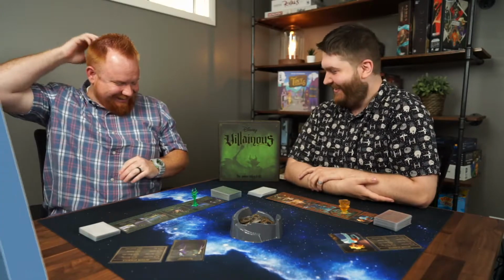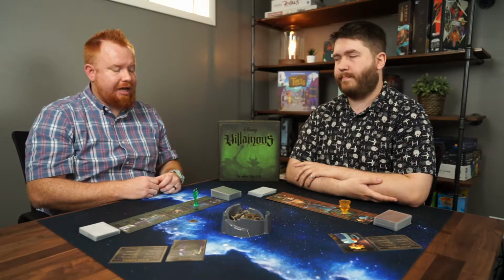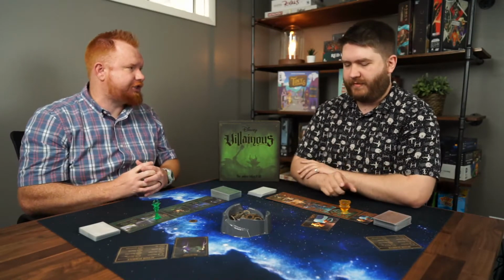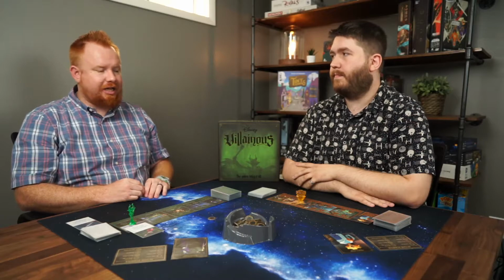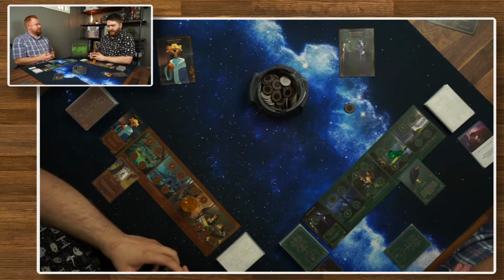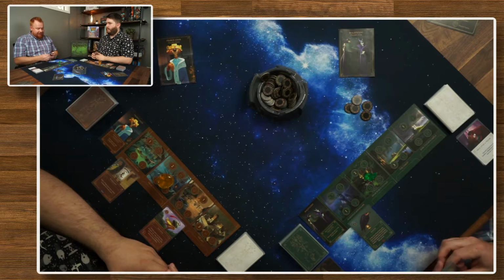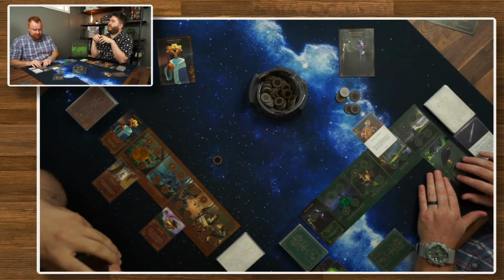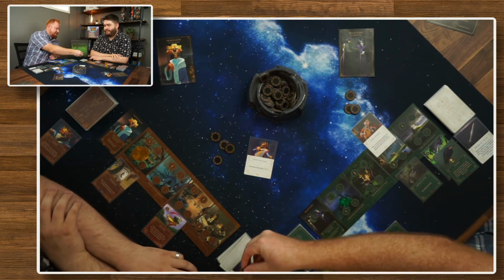Disney Villainous || Overview & How to Play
Join us as we take you through Disney Villainous!
Pick up your own copy an Amazon

⌛⏳ Timestamps ⏲⏲
Introduction - 0:00
Game Description - 0:22
Villain Objectives - 1:02
Resources - 1:21
Villain Realms - 2:25
Villain Movers - 3:13
Start of Game Location - 3:37
Actions & Action Symbols - 4:07
Villain Guides - 4:53
Maleficent in the Forest - 5:43
Prince John in Nottingham - 6:27
Fate Action on another Player - 6:50
Prince John Turn #1 - 10:08
Maleficent Turn #1 -11:37
Prince John Turn #2 - 12:52
Maleficent Turn #2 - 13:48
Prince John Turn #3 - 16:43
Maleficent Turn #3 - 18:47
Condition Cards - 19:12
Vanquishing Heroes - 20:49
Wrap-Up - 22:51

Today we go through the board game Disney Villainous and quickly show you how to setup and play the game. We then take you through a few turns as we take control of Prince John and Maleficent! Hopefully this quick video will get you on your way to playing the game!

💲💲💲 Product Links 💲💲💲

Disney Villainous Core Set
Dragon Shield Clear Matte Sleeves (Standard Size)
Wicked to the Core (The Evil Queen, Hades, Dr. Facilier)
Evil Comes Prepared (Scar, Ratigan, Yzma)
Perfectly Wretched (Cruella De Vil, Mother Gothel, Pete)
Despicable Plots (Lady Tremaine, Horned King, Gaston)